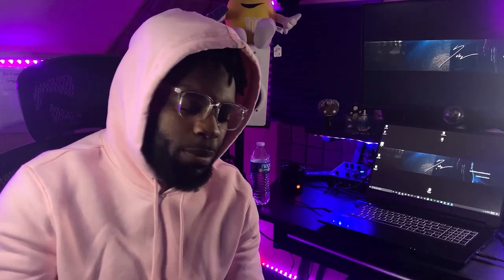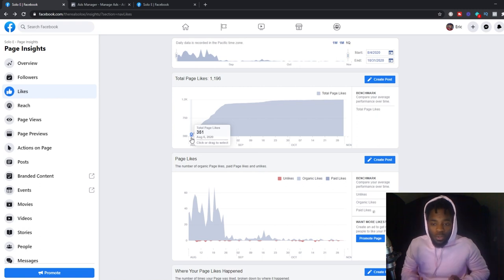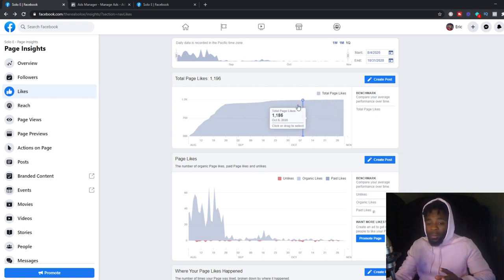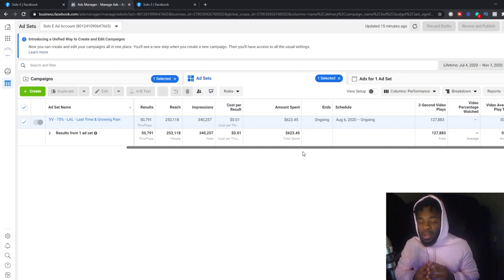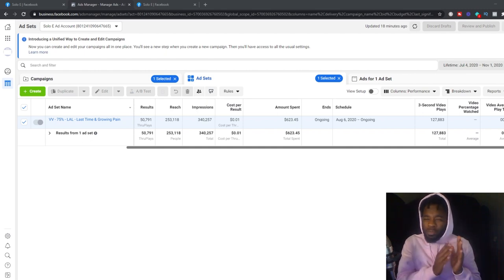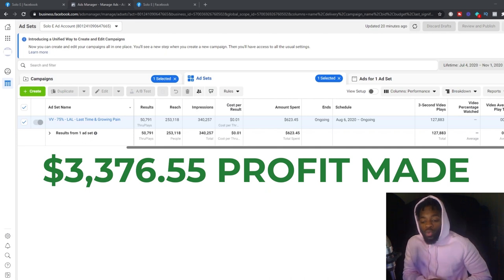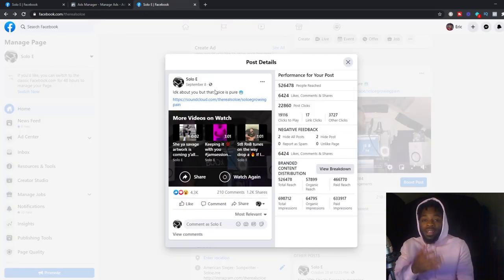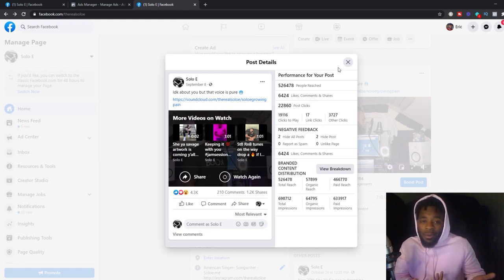Made 1k Fans using Facebook Ads for Music Artists | $4k Profit Strategy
Want to learn how to make the perfect Facebook Ads for Music? This is a video that will give you all of the results you need to make this happen! Using Facebook Ads is key for marketing. And not a lot of people really break down how to use facebook ads for musicals as much. So I want to give you my best. The beauty of this is you can use this So keep watching this video as its the most effective way for music marketing strategies in 2020

My Styling Gear
▶ Reading styling Glasses